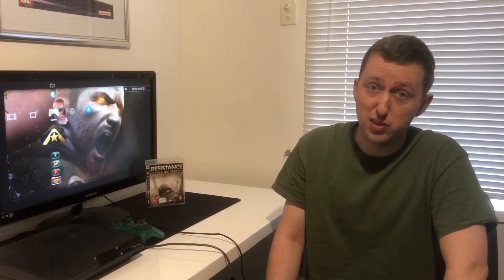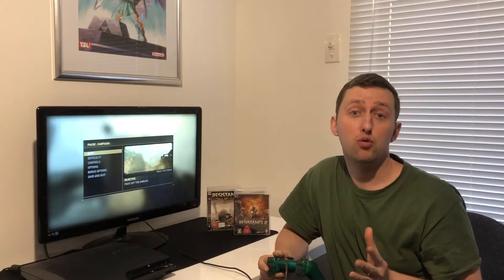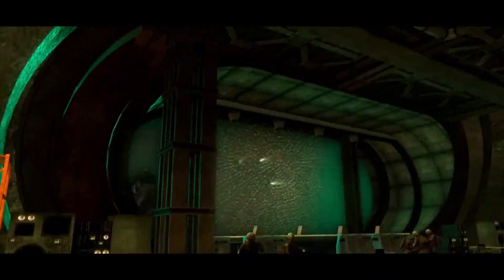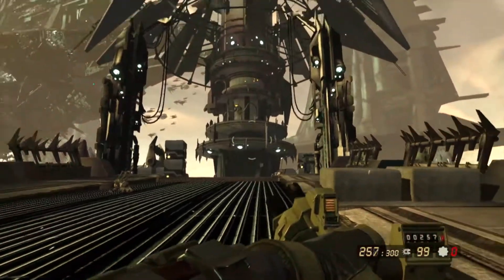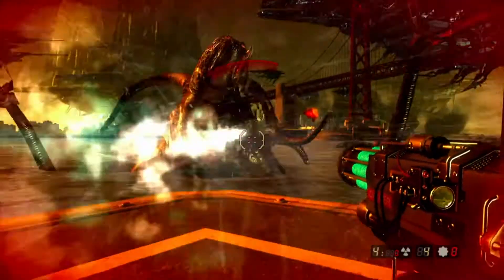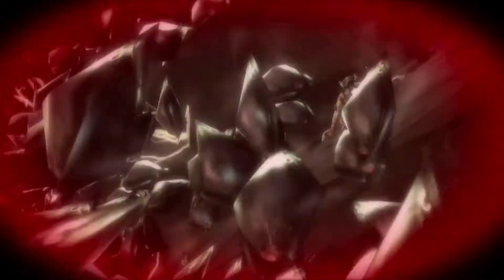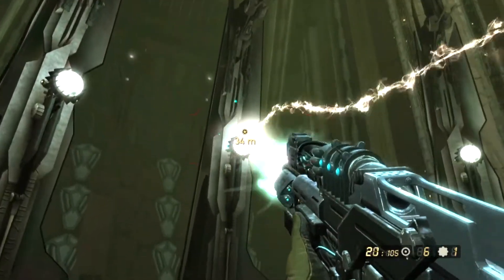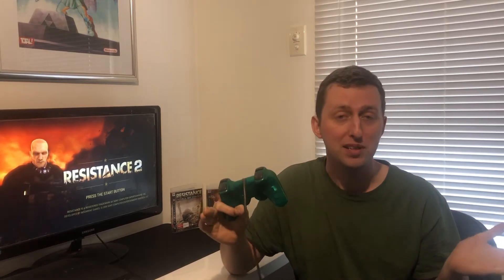Resistance 2 Review - Gundamruss Gaming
👕 merchandise is now available

Member Supporters

6+ Months
MarktheMartian
sicathekat

Equipment Used
MacBook Air (13-inch 2015 model)

 LIVE STREAMING SUPPLIES
 Elgato HD60S

 Camera I-phone X 64GB Model
 Headphones Sony MDR-XB550AP